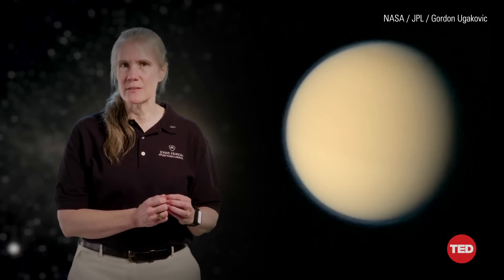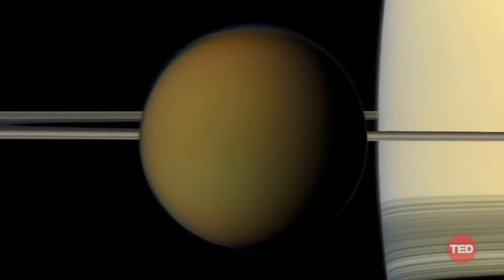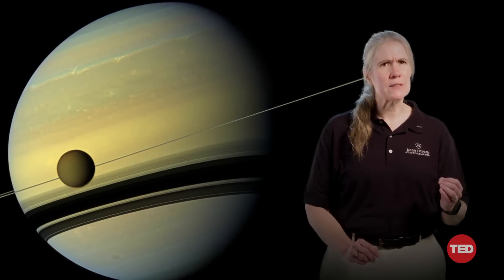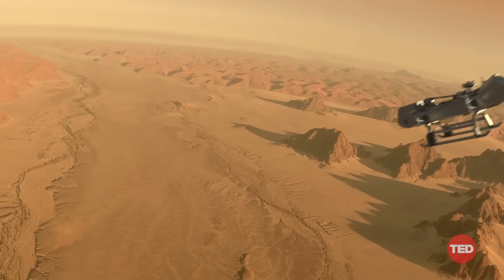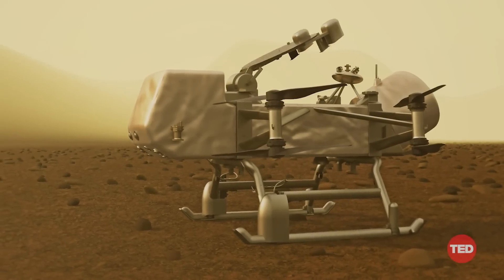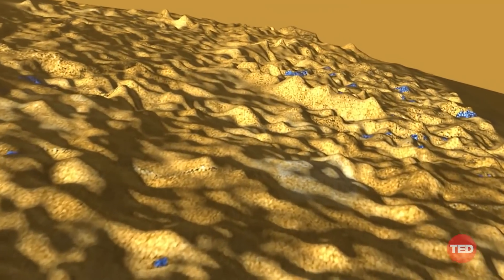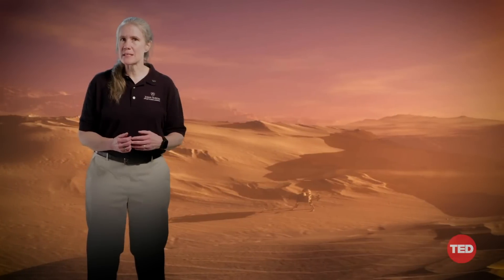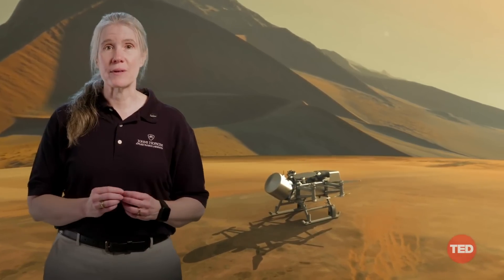What Saturn's most mysterious moon could teach us about the origins of life | Elizabeth Turtle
NASA's Dragonfly -- a robotic rotorcraft-lander that's designed to hop across the surface of an extraterrestrial body -- is set to voyage deep into the solar system to explore Titan, Saturn's largest moon, in 2026. Planetary scientist Elizabeth "Zibi" Turtle shares how studying this mysterious moon that's thought to resemble the early Earth could bring us closer to understanding the habitability of other planets -- and the origin of life itself.